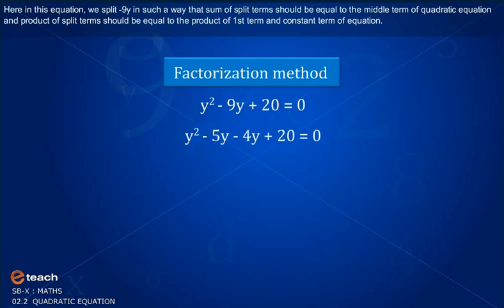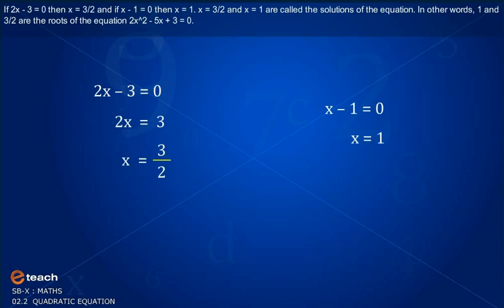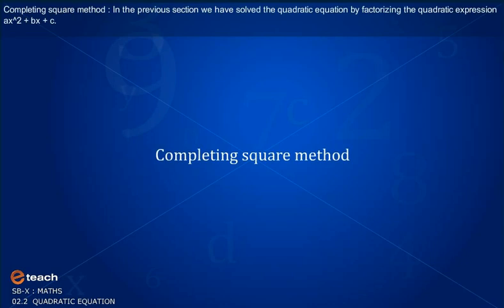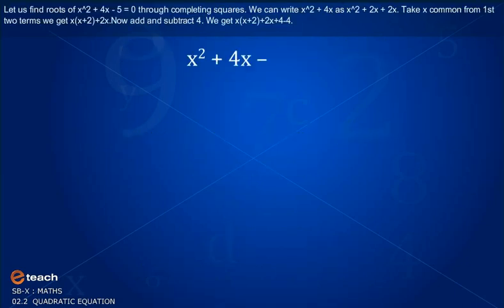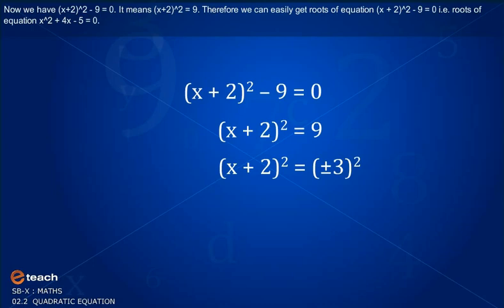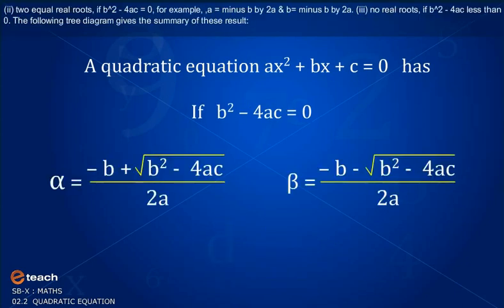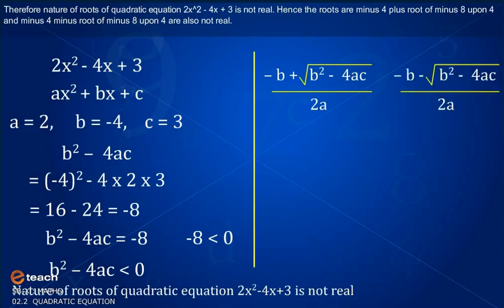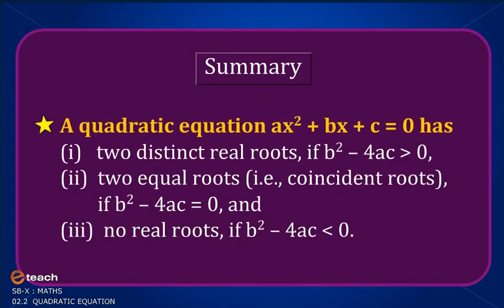QUADRATIC EQUATION 2